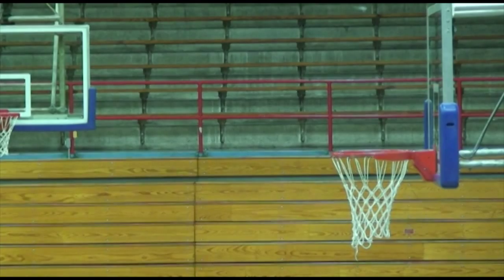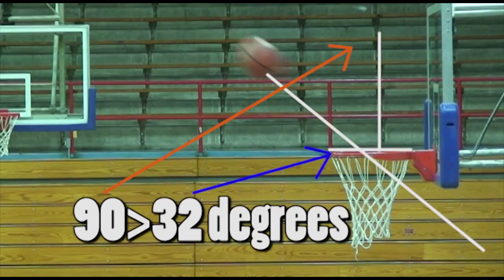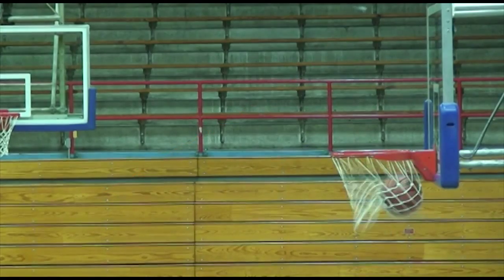The Physics of Basketball JMU Video Contest Columbus North High School